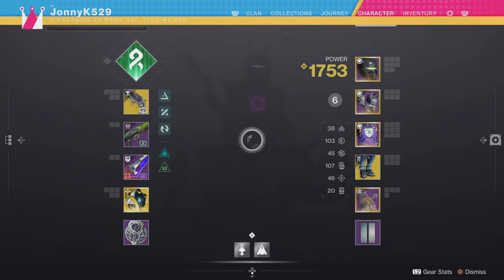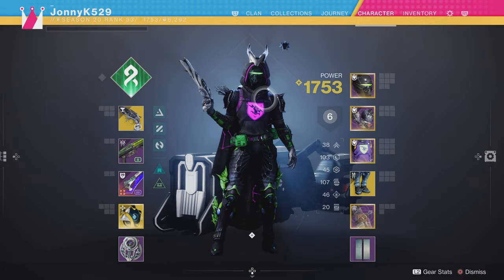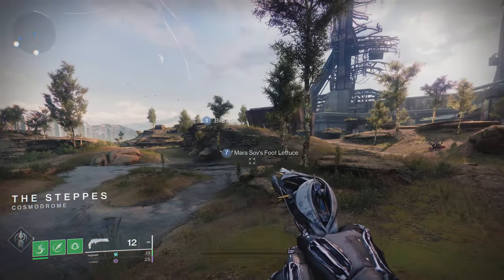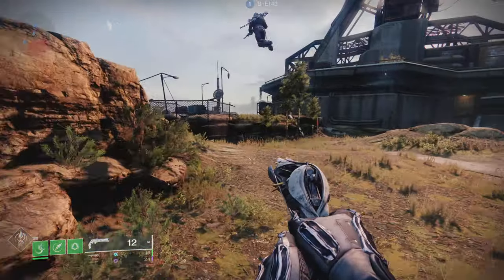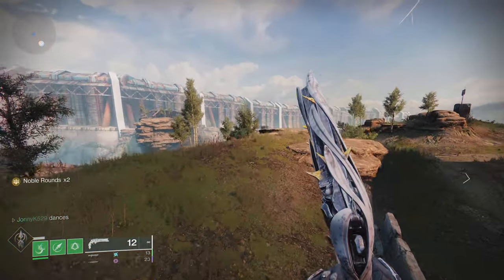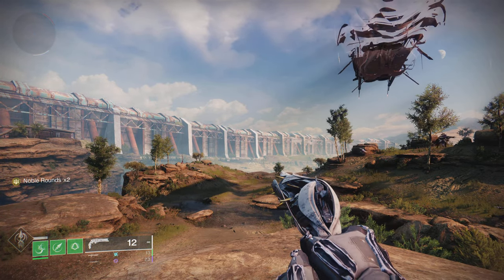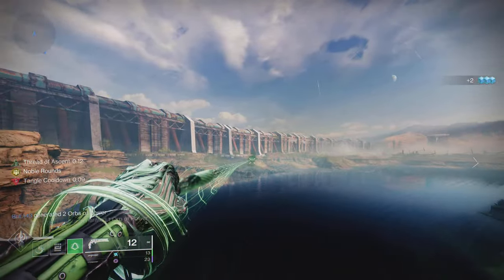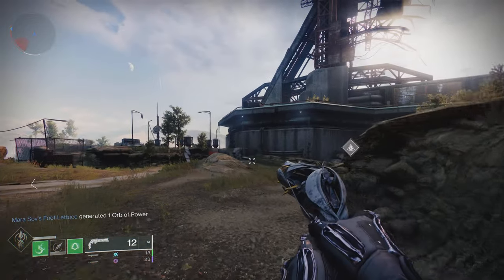How to Lumina Grapple! Destiny 2